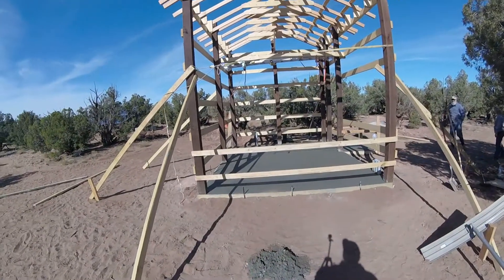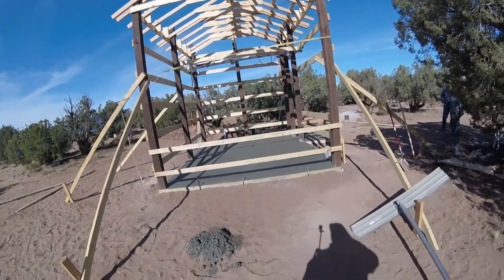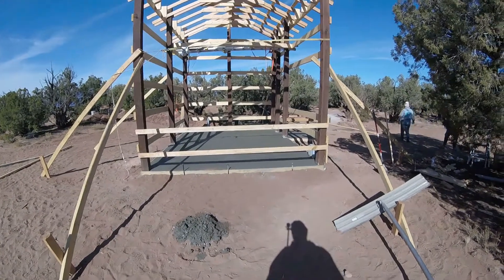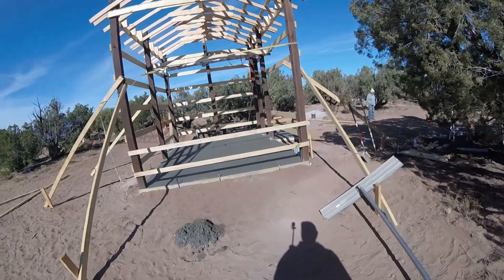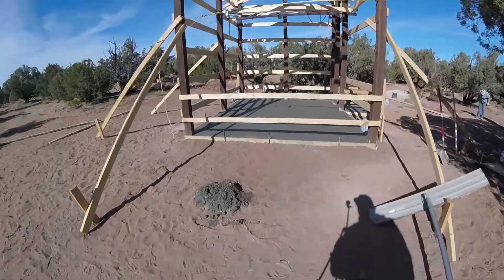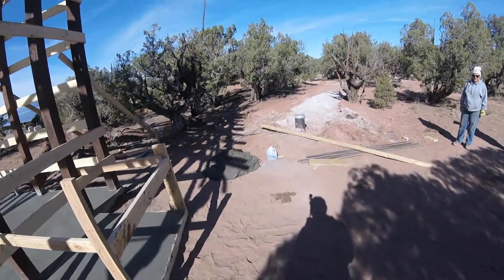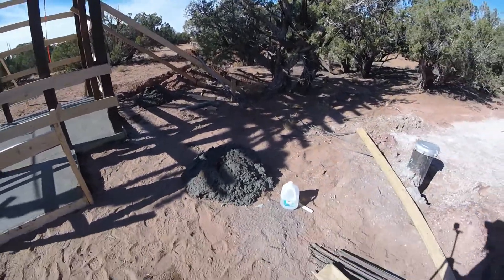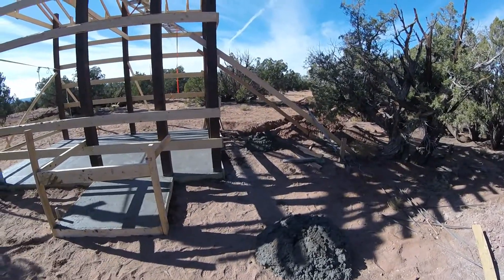Building an Off Grid Solar Shed ~ Concrete Pour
Moving forward on the Off Grid Solar Shed Build. Today we do concrete. Here are some of the specs for the more technical folks in our viewing audience. We started with a 2 x 6 treated concrete form board. These are attached to the 6 x 6 upright posts. And we also pinned the form boards with concrete stakes to guard against expansion. The concrete that we used is a 3000 psi formula and we laid 1/2 inch rebar on 18 inch centers and beefed it up to 12 centers in the location of the 3000 gallon water tank would be positioned. We also added a 4 ft. x 4ft. step so that Larry and Deb would have a place to dust off their feet before entering the Solar Shed. The concrete pour was a lot of hard work but for the most part it went off without a hitch.